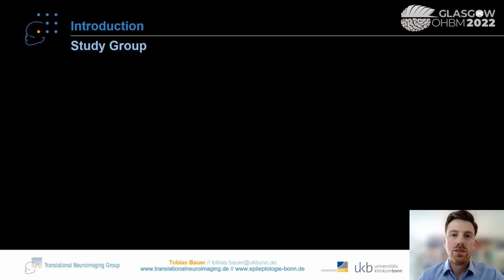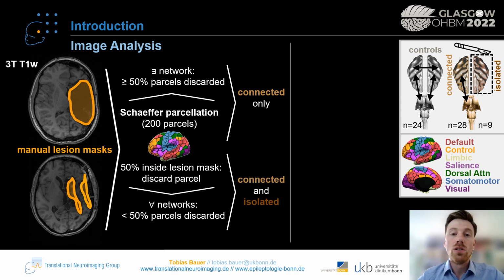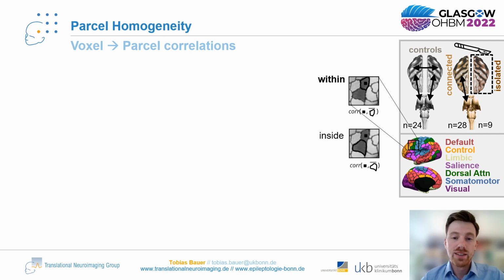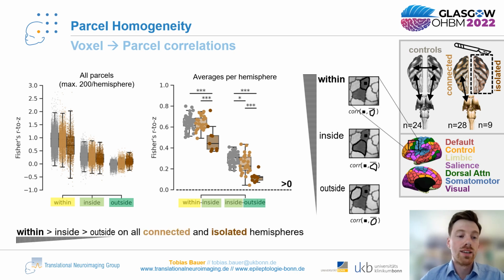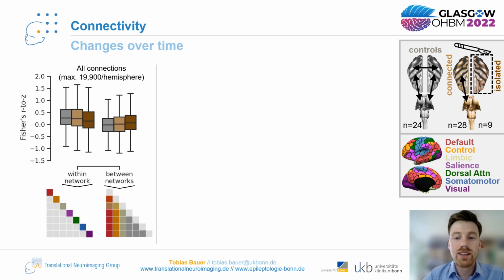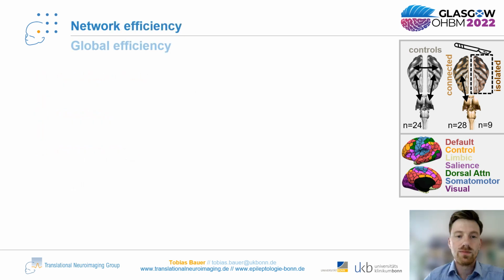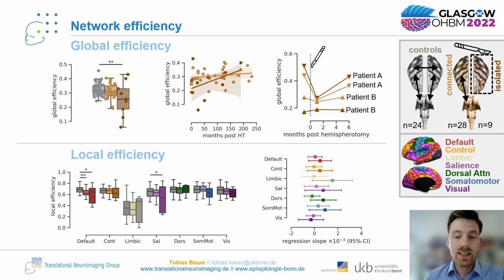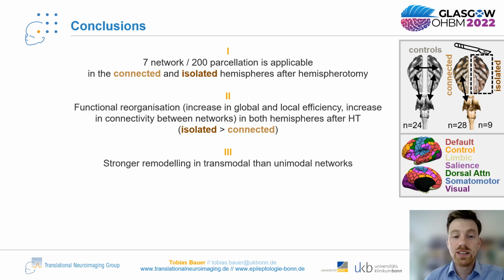OHBM 2022 | 155 | Talk | Tobias Bauer | Intrinsic rs-fMRI connectivity on the isolated and connect…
Title: Intrinsic rs-fMRI connectivity on the isolated and connected hemisphere after hemispherotomy.
Session: Talk
Speaker: Tobias Bauer